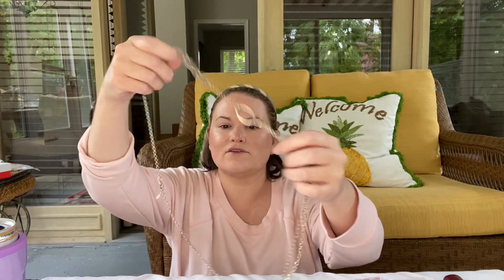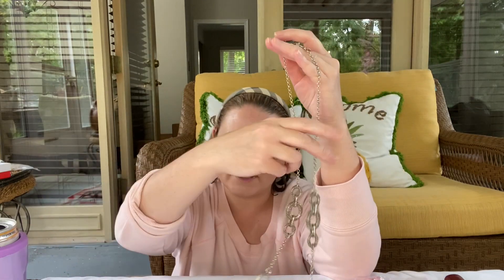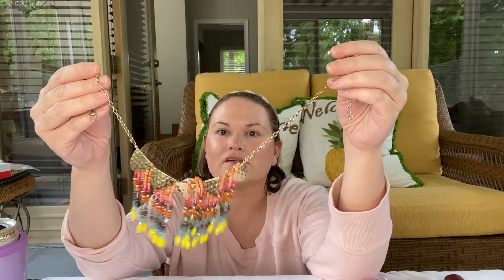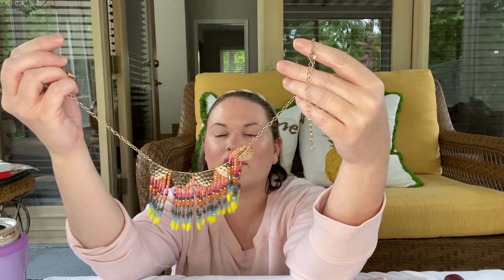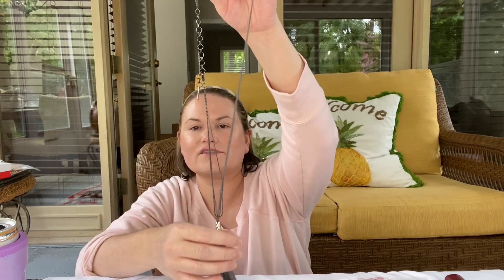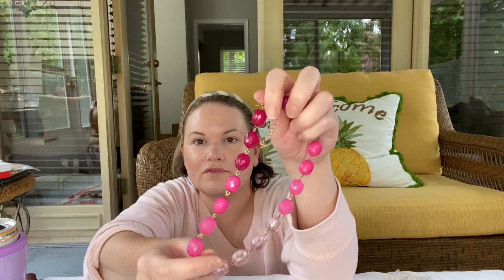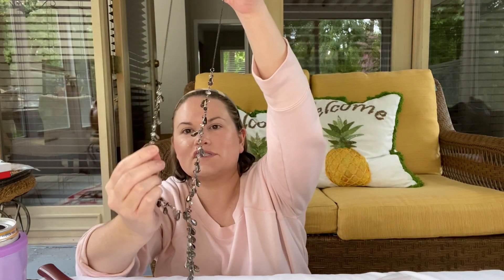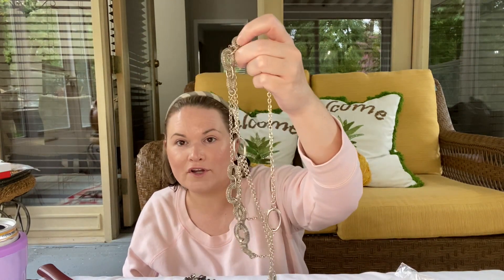Unboxing my Jewelry Subscription Box From @KristenDanotherchanceresale + Poshmark Sale Tips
In this video I unboxing my October monthly jewelry subscription box from  @KristenDanotherchanceresale! I’m also talking about 2 tips that help me make sales on Poshmark!

***Follow me on WhatNot and Save $10 off your first purchase!